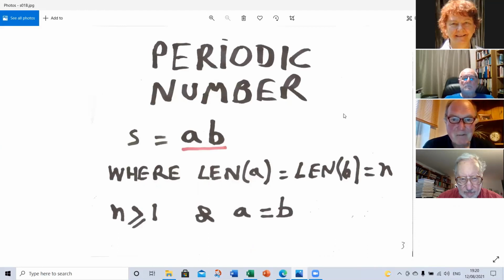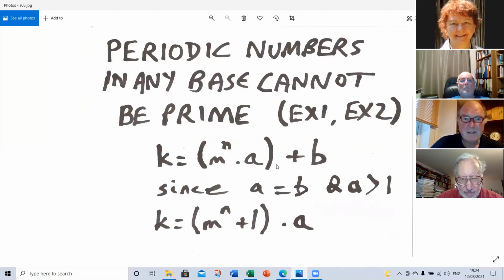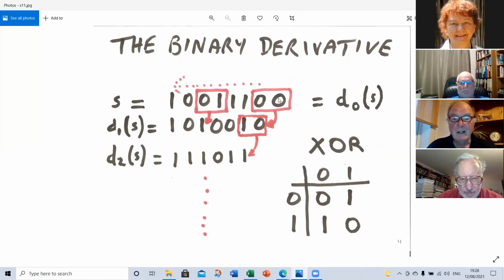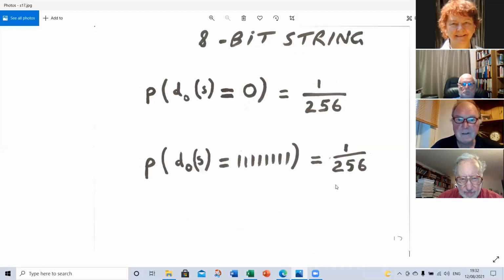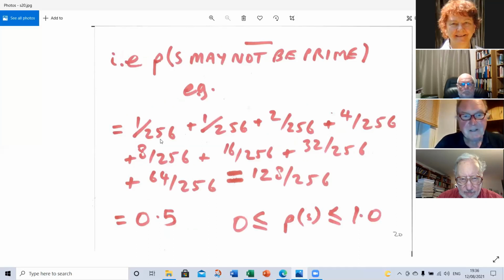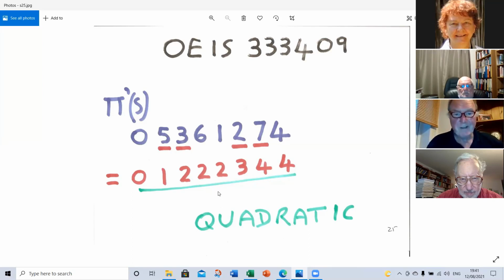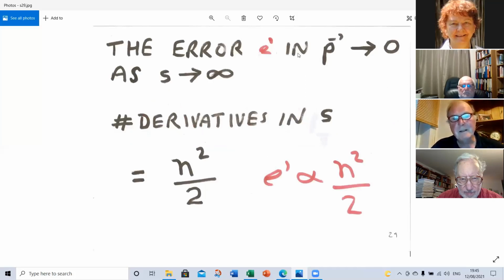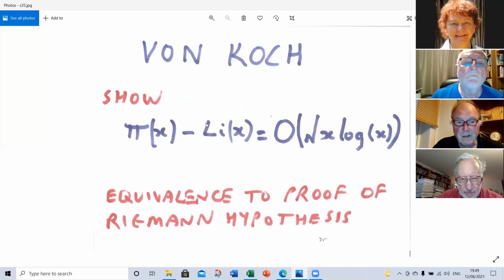ANPA2021: Grenville Croll - The aperiodicity of the primes